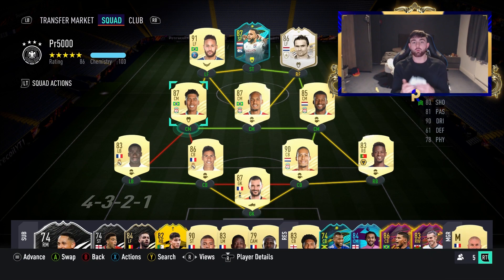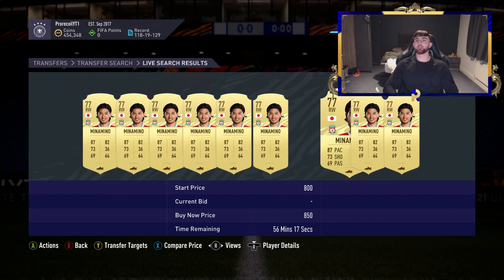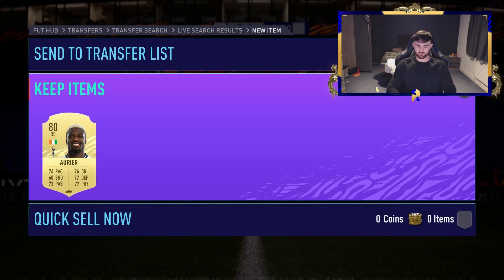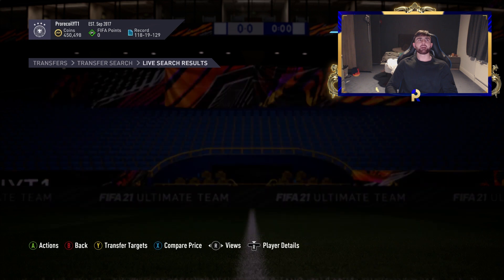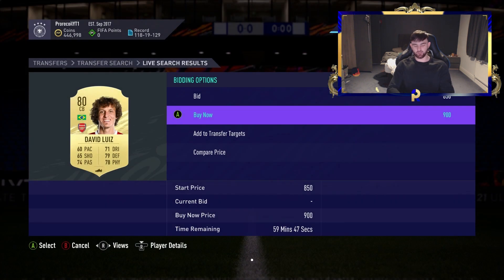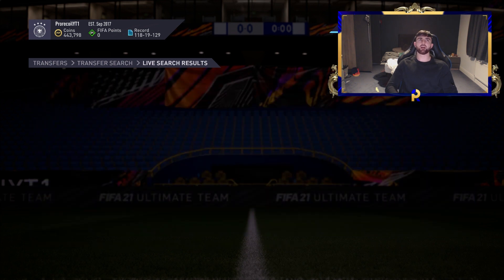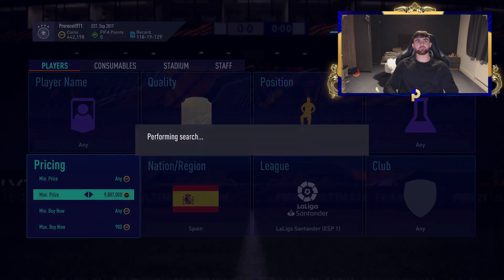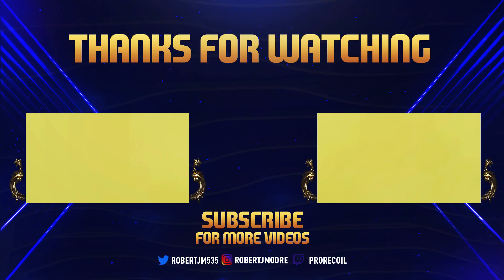OMG! MAKE 2K EVERY 60 SECONDS INSANE TRADING METHODS AND SNIPING FILTERS (CHEAP TRADING FIFA 21)